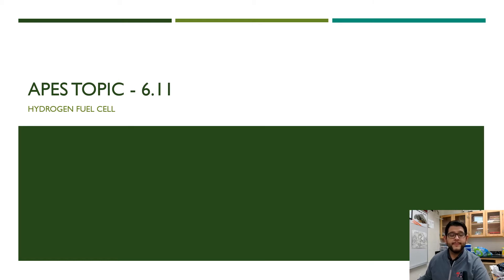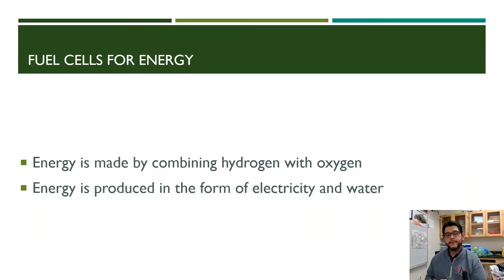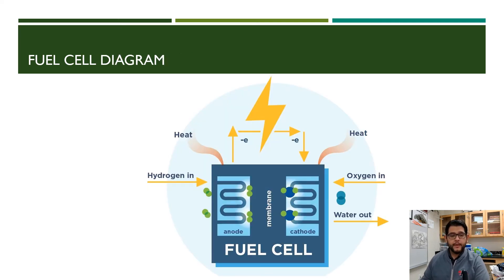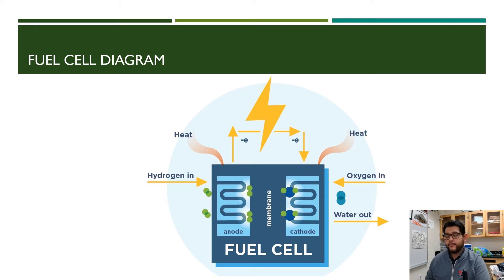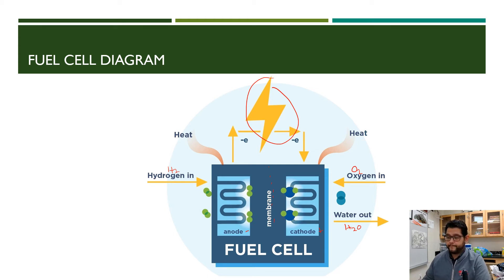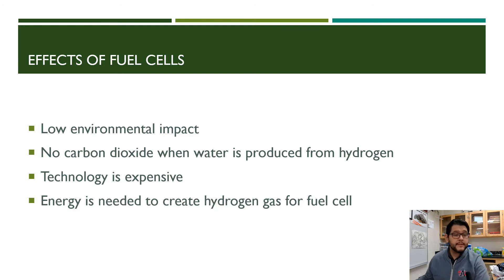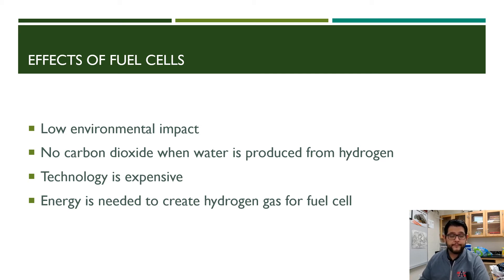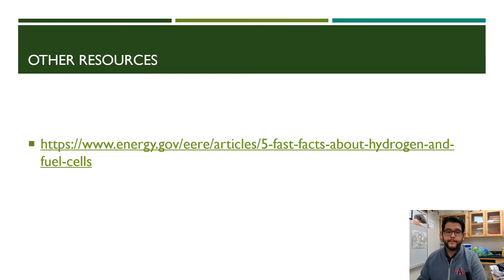APES Topic 6.11, Hyrogen Fuel Cell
This is Unit 6, Topic 11, Hydrogen Fuel Cell, from the AP Environmental Science CED